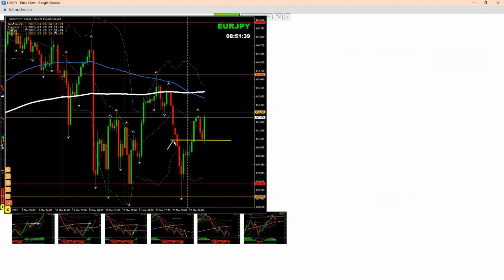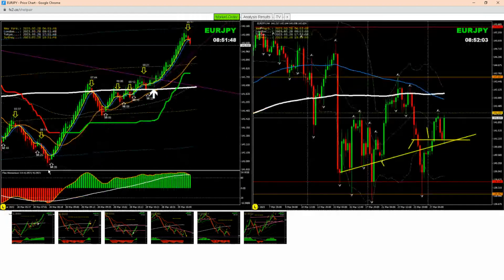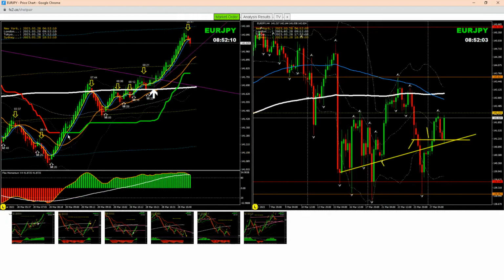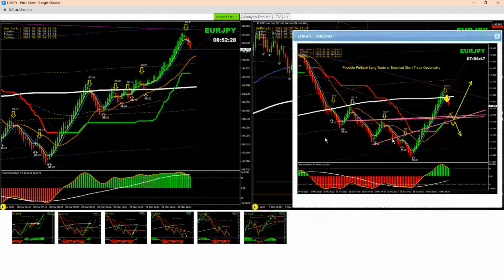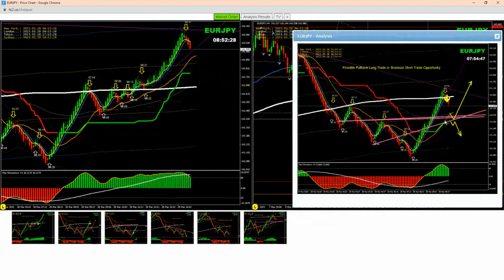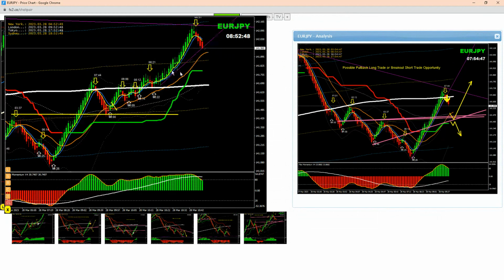PROFIT REIEW | EURJPY LONG